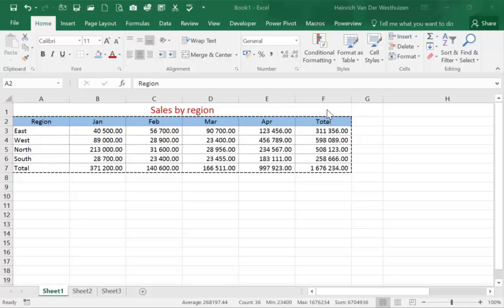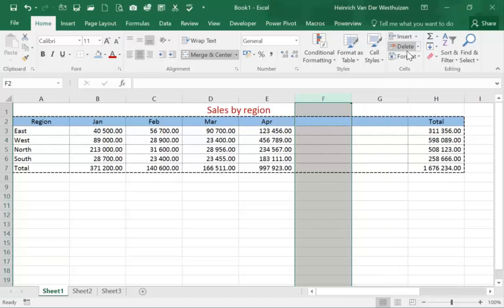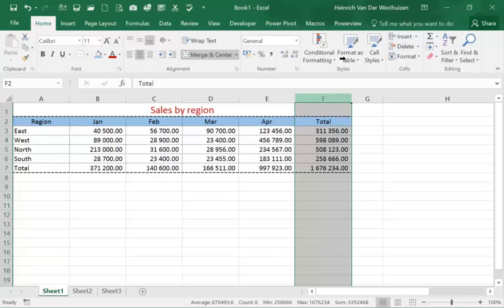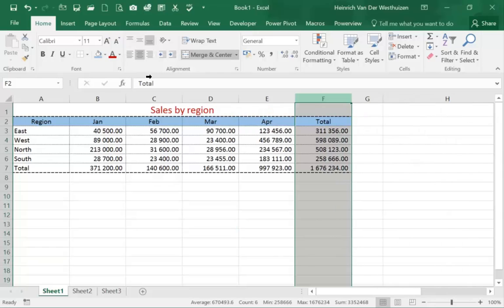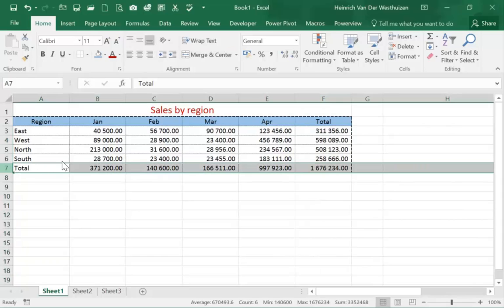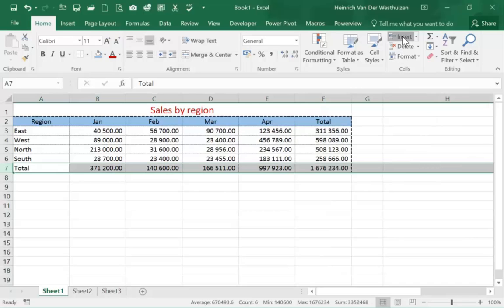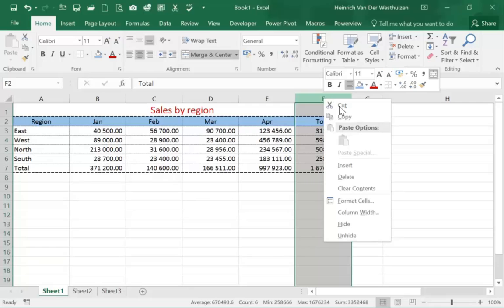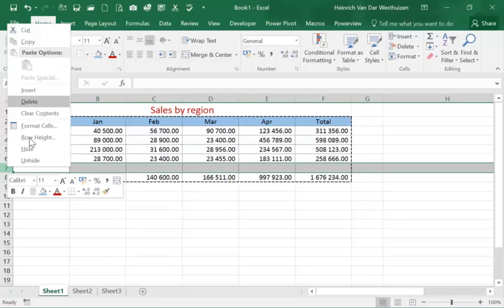Basic Excel Unit 4.7 (2016)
Unit 4.7 Insert and delete rows and columns